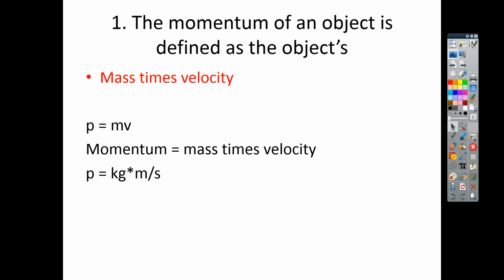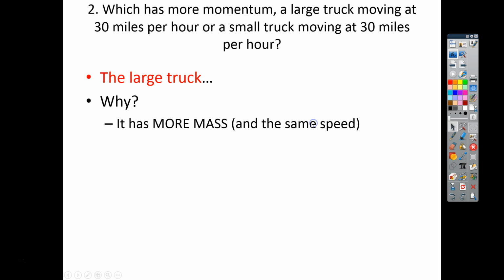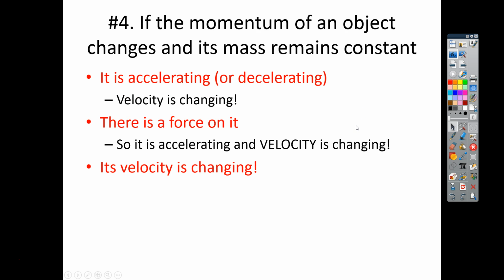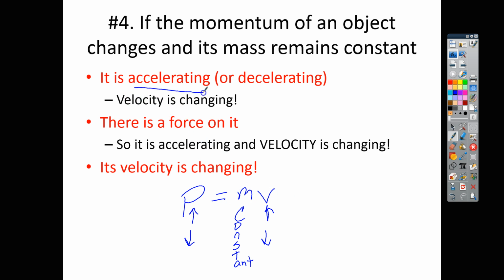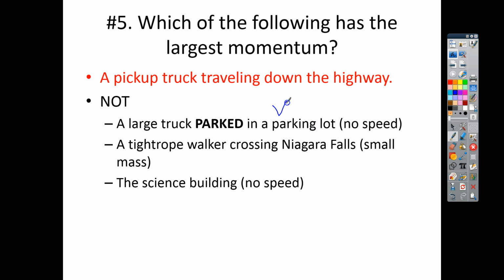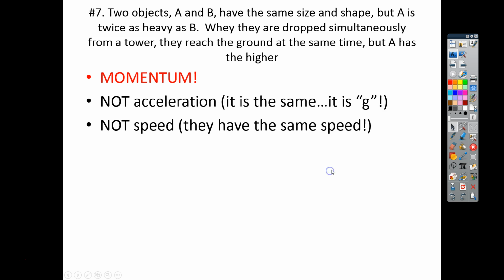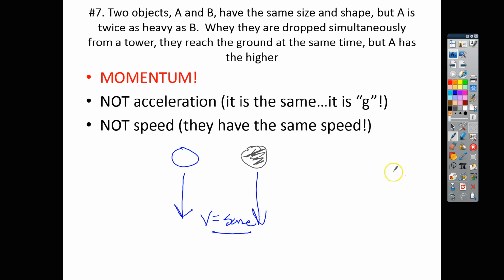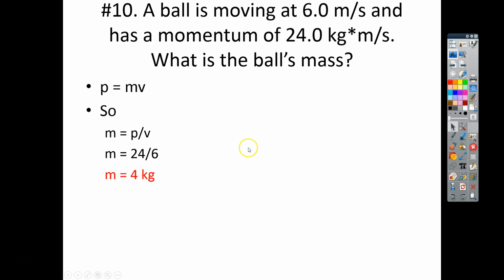Momentum Concepts 1-10